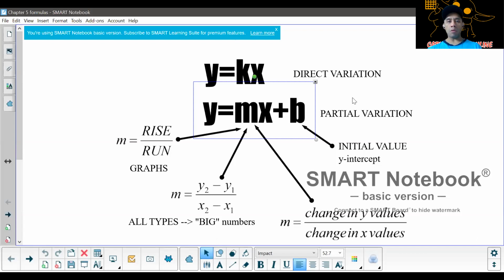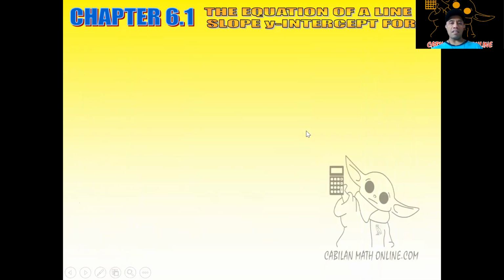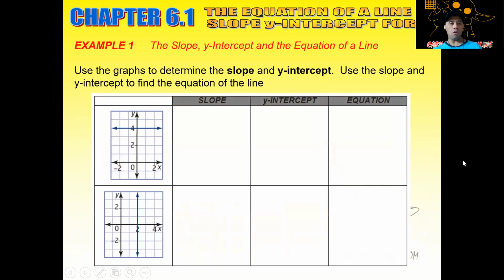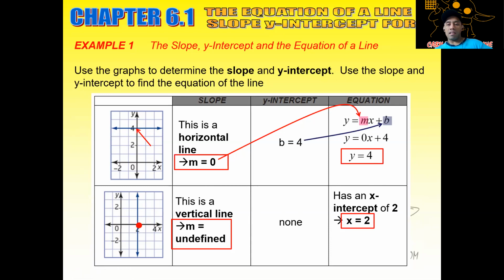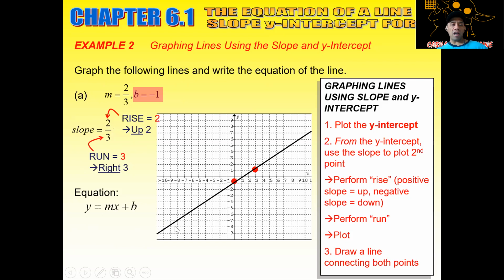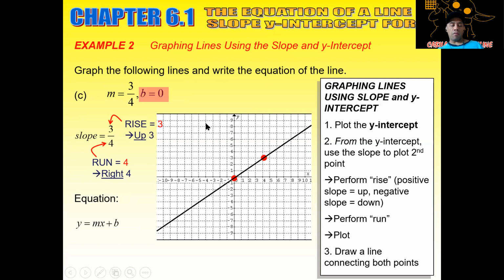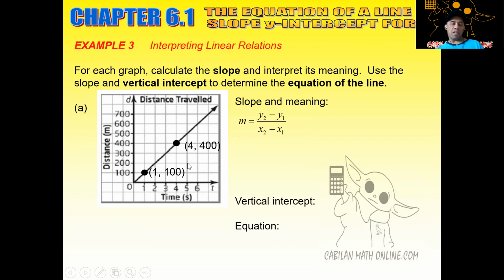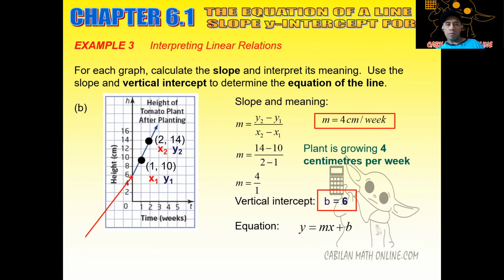6.1 - The Equation of a Line in Slope y-Intercept Form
Determining the equation of a line for all types of lines including horizontal and vertical lines